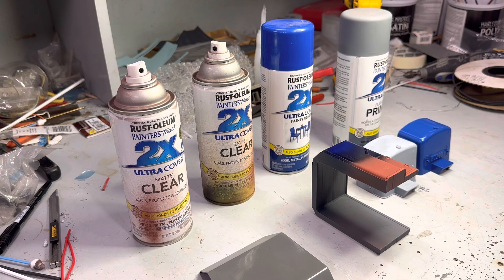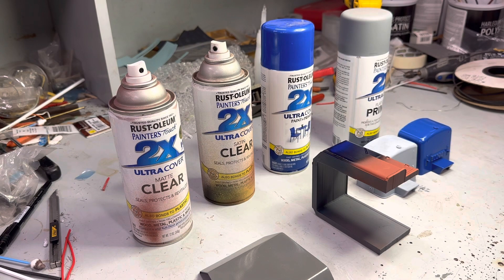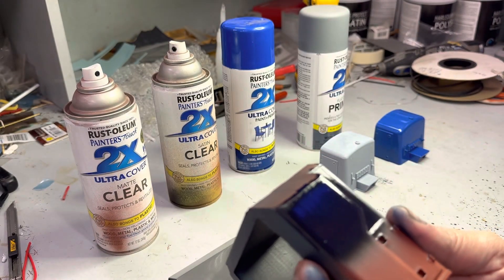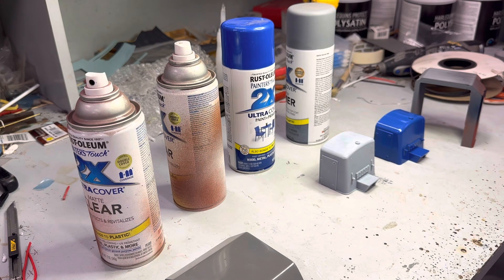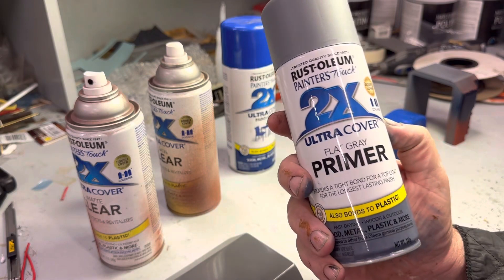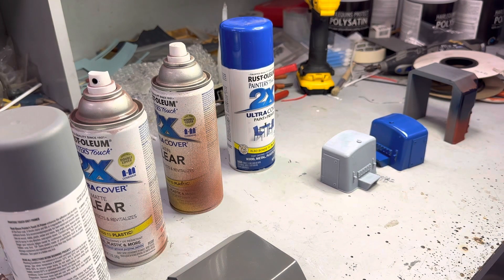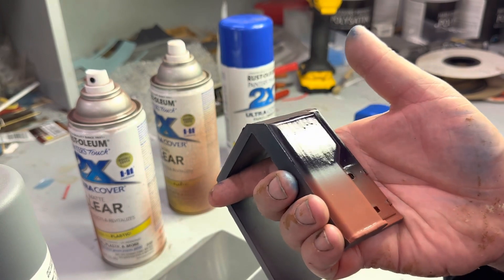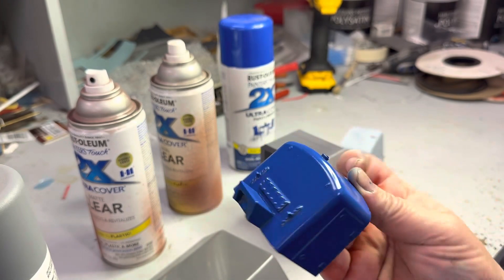Most dangerous video on Youtube. How to smooth a 3d print out of a tin, as a final finish.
Careful with that axe, Eugene. I have had good results with this technique. Note, the top of the blue nose was not treated with clear coat. Just the front where the marks were. Let me know how it works out.

This method is done as a final finish in places where sanding will be tricky or impossible.